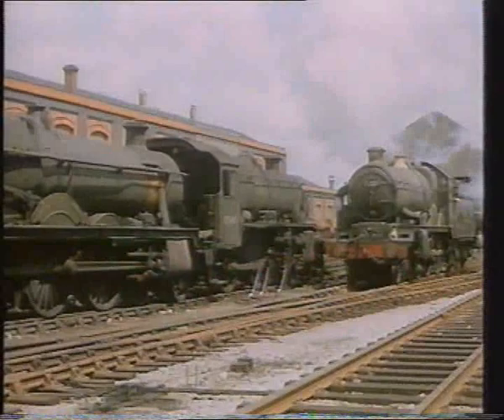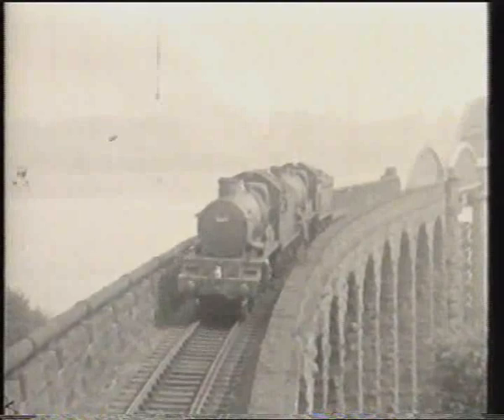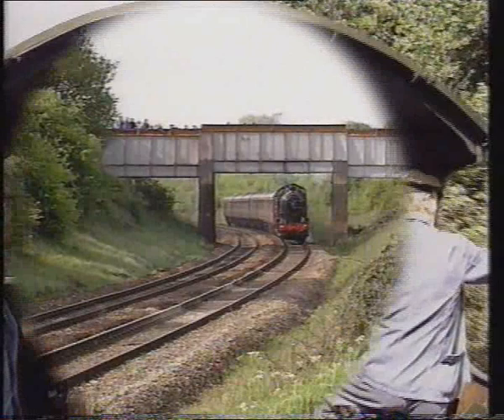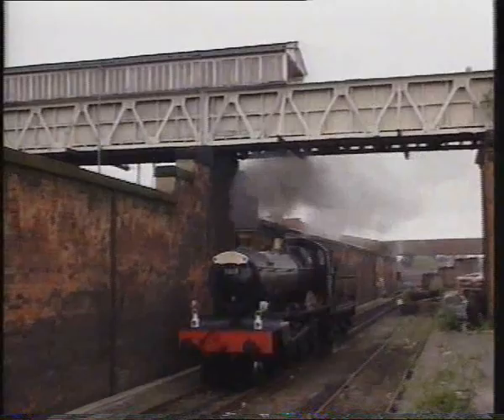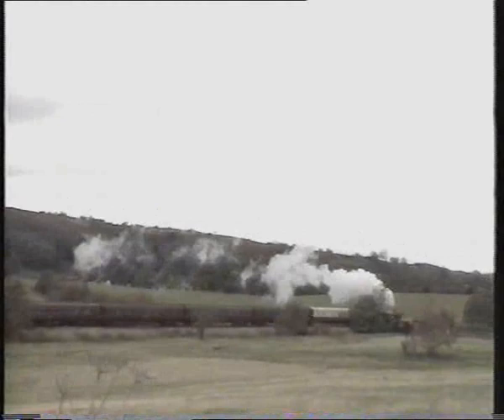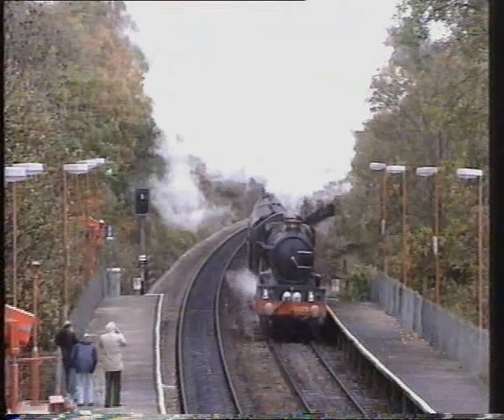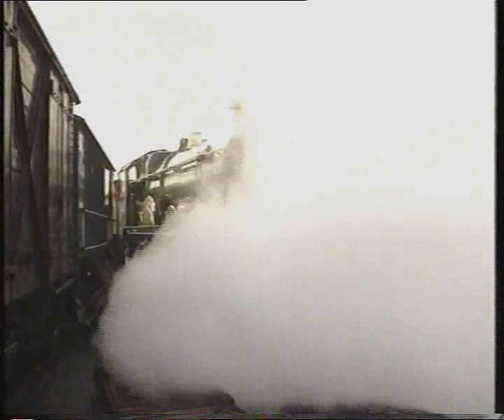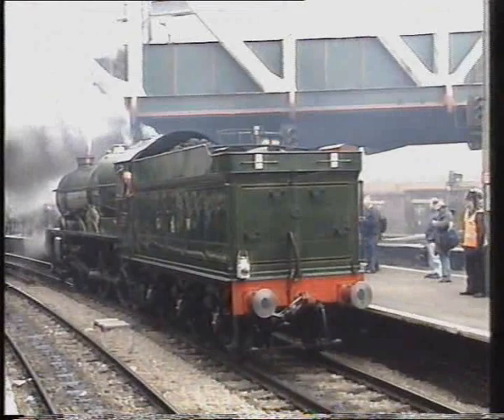Express Steam: Locomotives of the G.W.R. (1992 UK VHS)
Released by Castle Video in 1992.

Moved from the Main Classic VHS Museum channel.